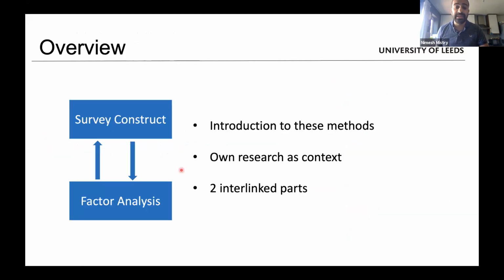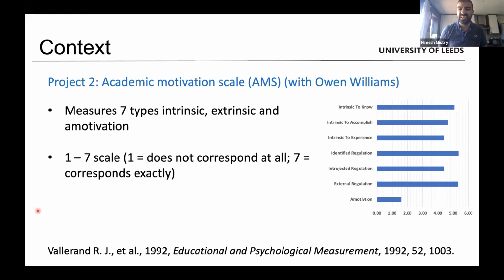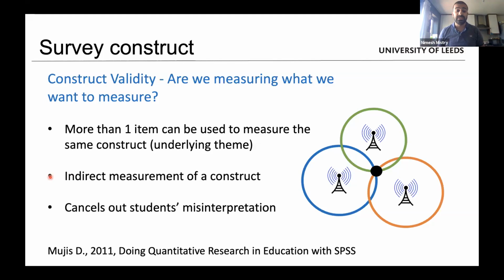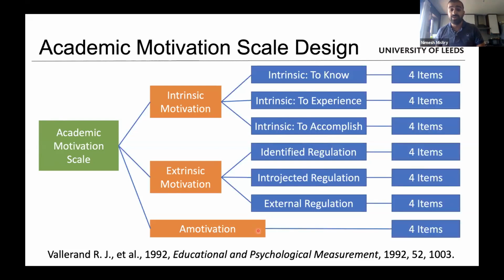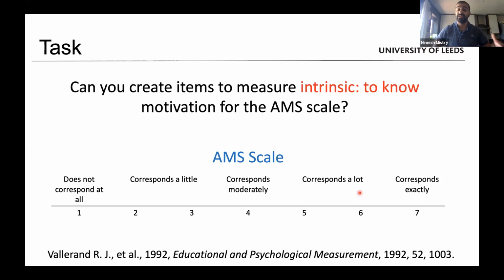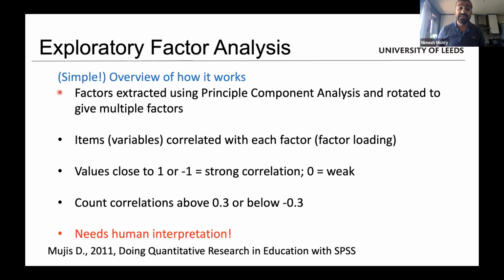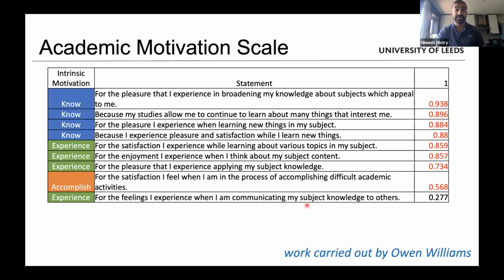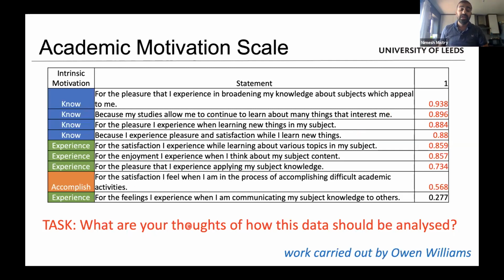Nimesh Mistry: Factor analysis as a tool for analysing survey structure